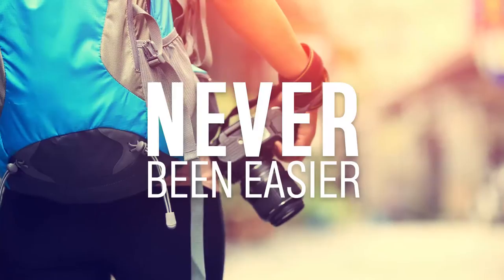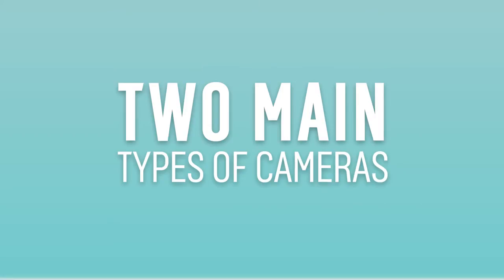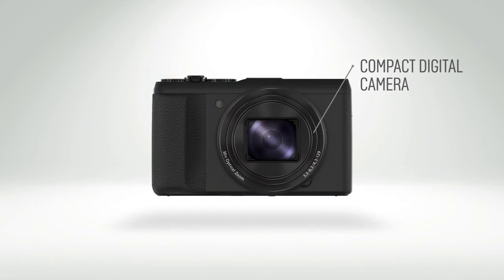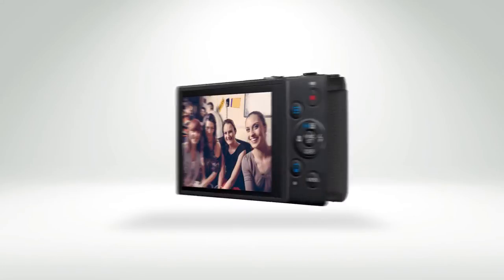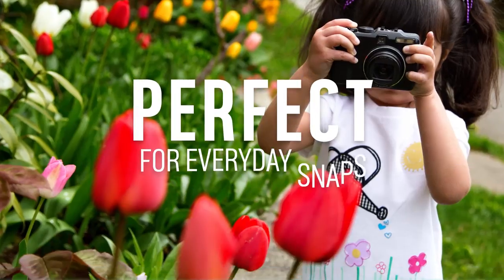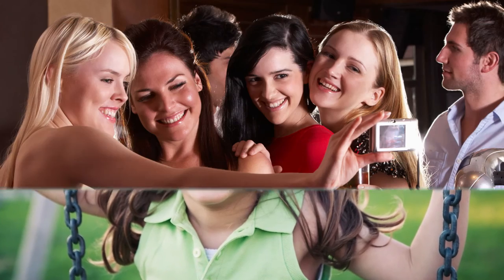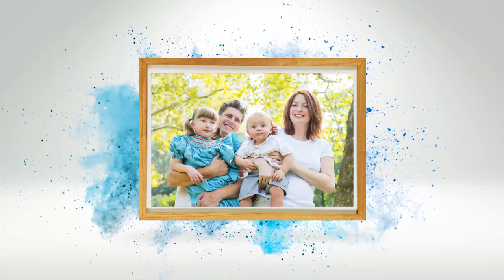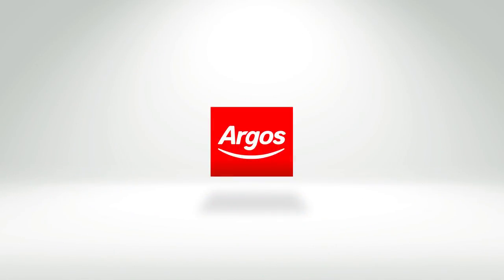Cameras Buying Guide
Whether on a night out with friends, on holiday or on a family day out we have the right camera for you here at Argos. Choosing can be difficult but there are 2 main types to consider, Compact and Digital SLR (DSLR). For our full range of cameras,